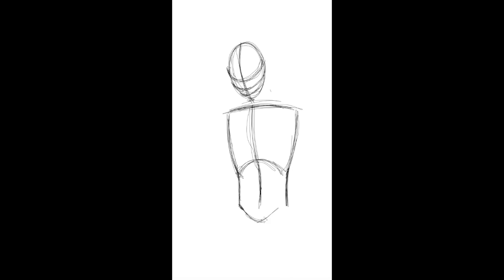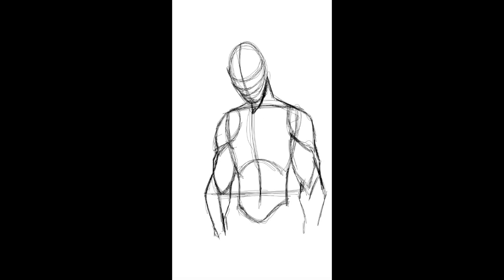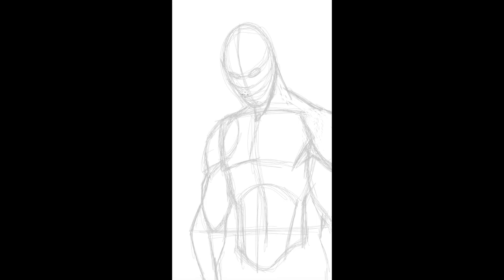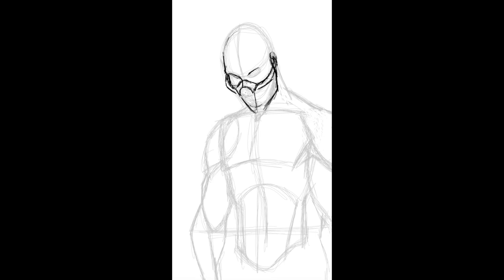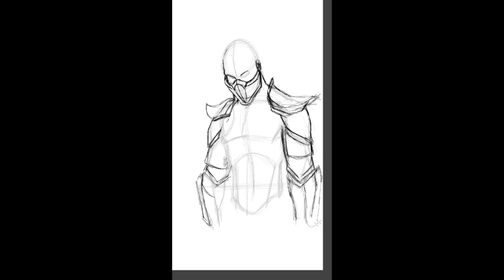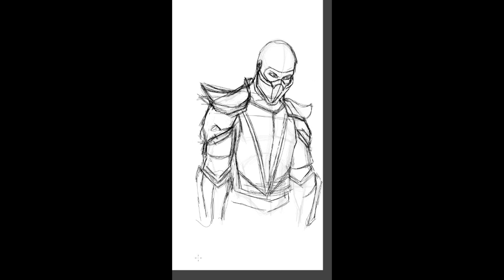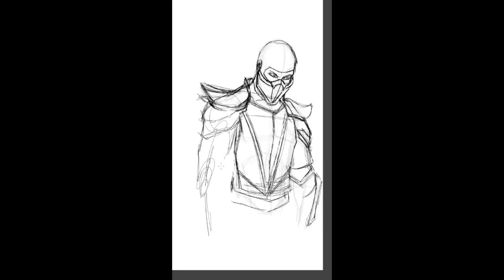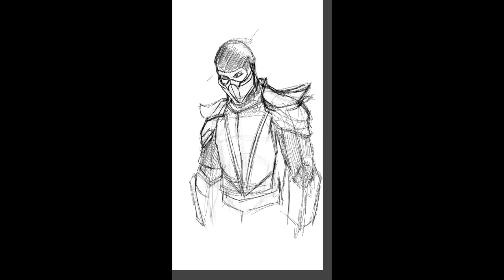HOW TO DRAW SUB ZERO STEP BY STEP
This is How to Draw Sub-Zero from the Mortal Kombat 2021 Movie.  I will help you map out what to look for by sketching, and "building" on your picture.  You will get the basic layout and quick tips on drawing some textures, and how to "draw through" your drawings.